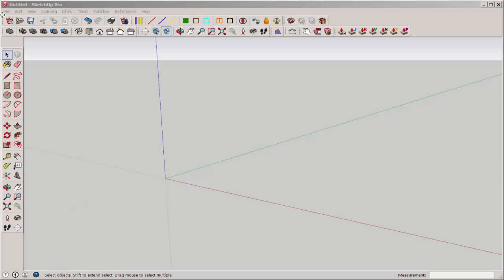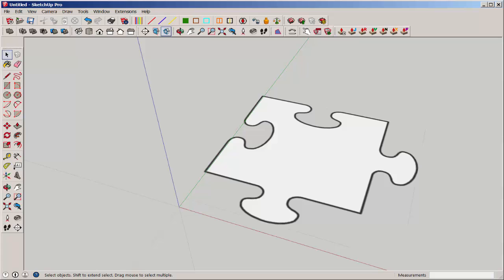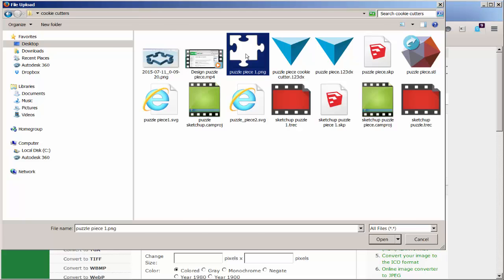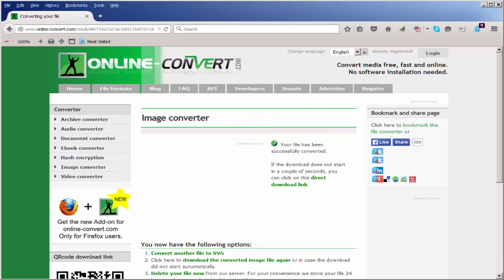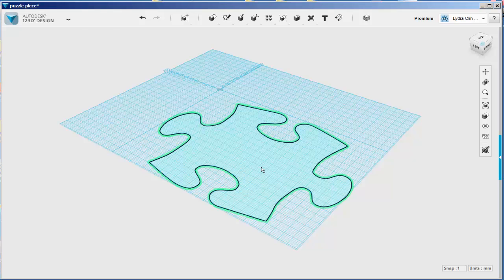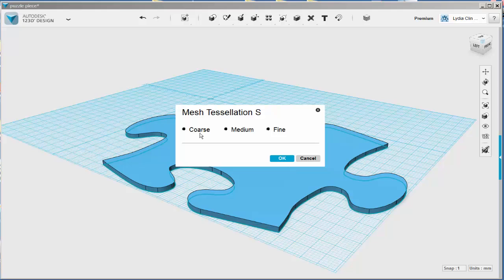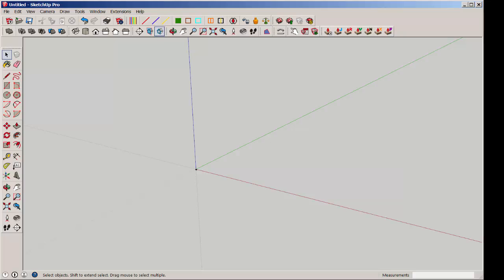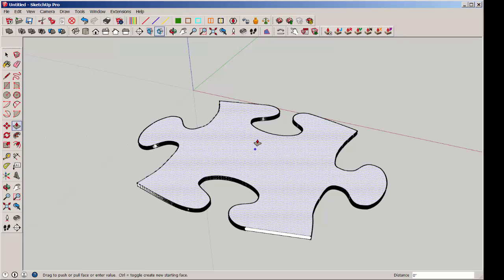SketchUp: Import a JPG as Editable Geometry!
Workflow with an online raster-to-svg converter and 123D Design to import a raster (pixel) file as SketchUp geometry.